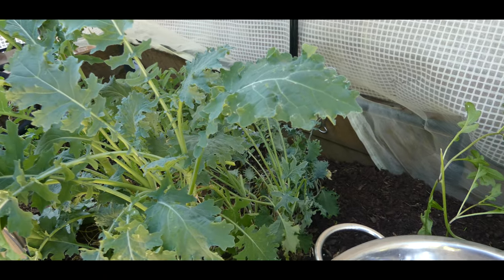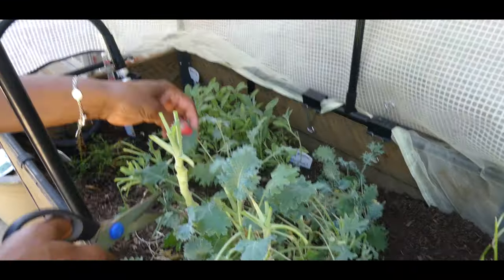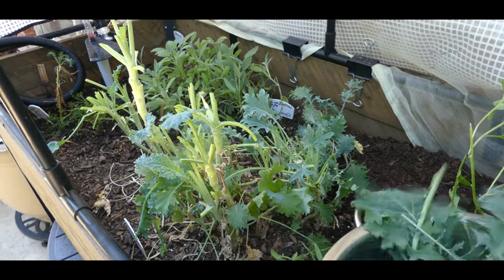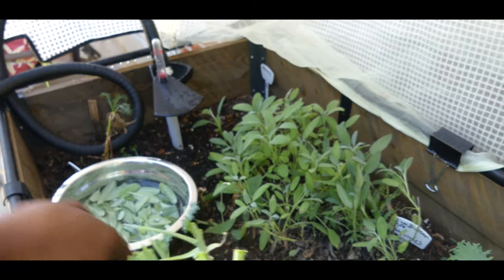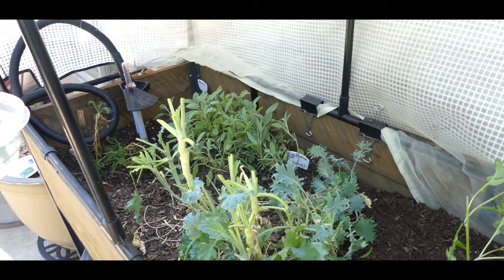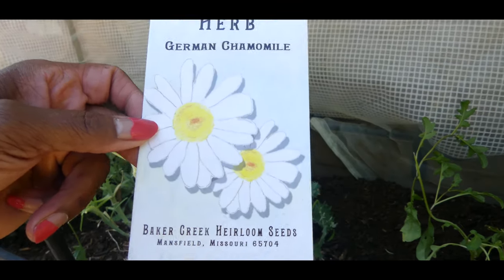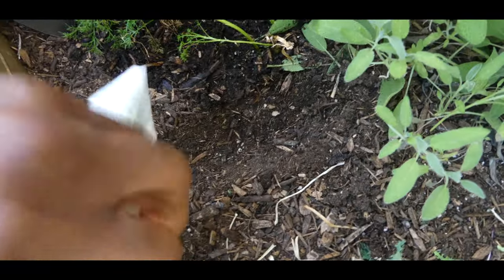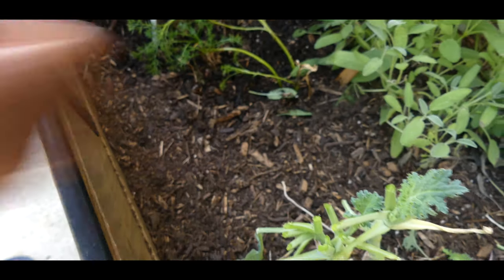Harvesting And Growing Herbs In A Elevated Raised Bed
Harvesting and growing organic herbs in a  self watering elevated raised bed.

                                    V